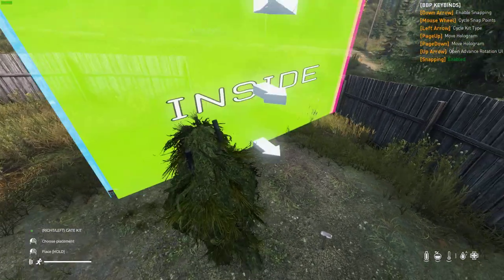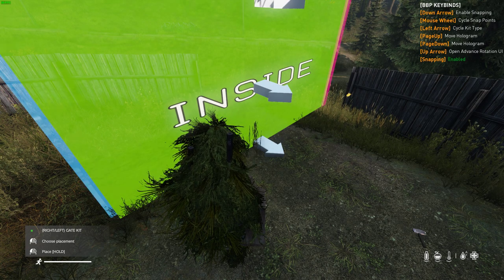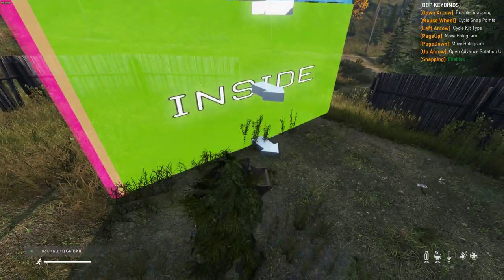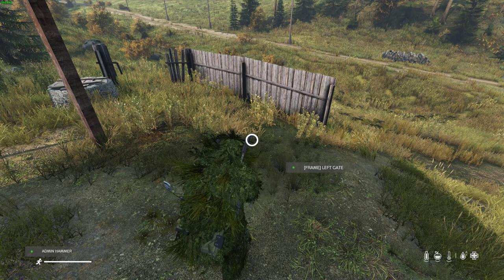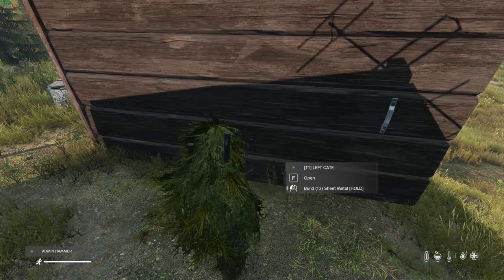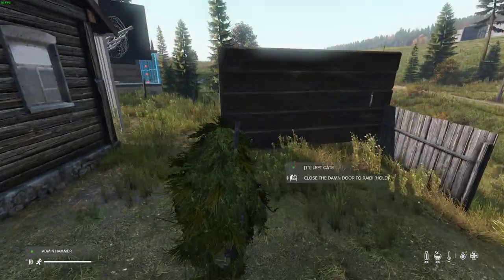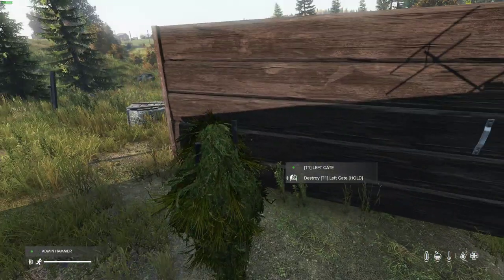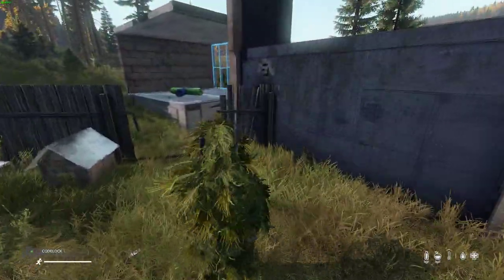DayZ How to Build with Base Building Plus.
In this video:
Going over building with Base Building Plus & advanced building with it. You'll see in this video I was having an issue with concrete walls. If anyone knows what I may have been doing wrong, please comment :)

I will be making more videos of straight up gameplay with others, and tips regarding mods etc.

Welcome to my server for DayZ :)

Server Name: Jayz Gaming-Trader, in Game Map, Weapons, Gear, Vehicles, & More.

Please! It keeps me motivated to provide more content for you :). I appreciate the support!